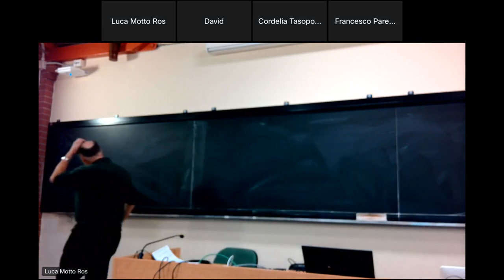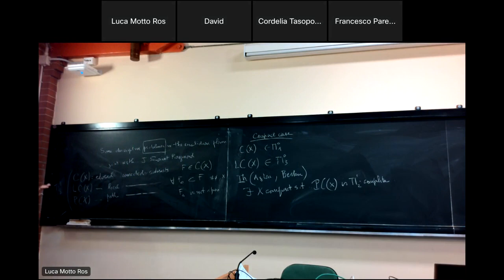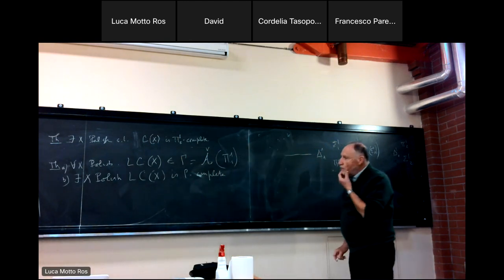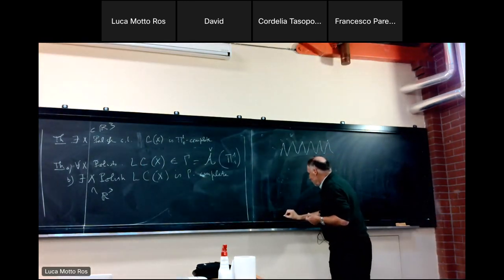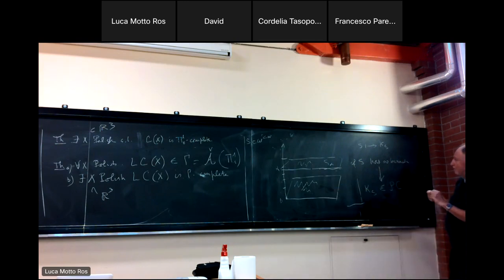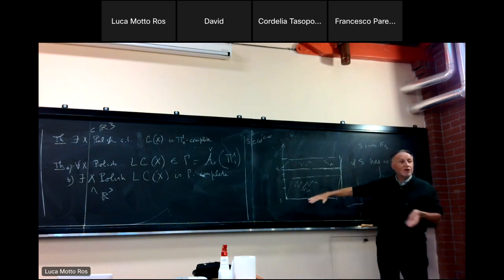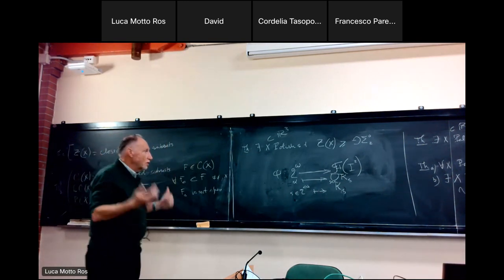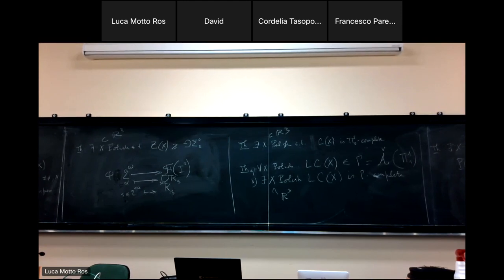20/12/2022 - Gabriel Debs, "Some descriptive problems in the Euclidean plane"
Descriptive set theory and combinatorics - Workshop Turin 2022.